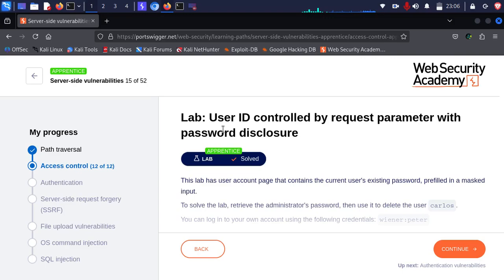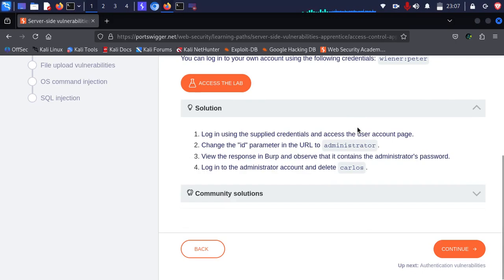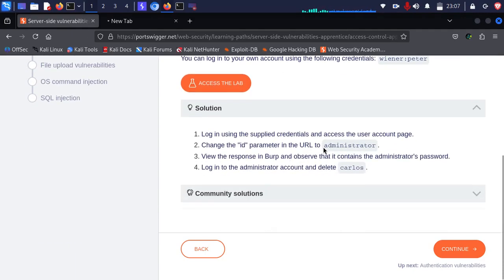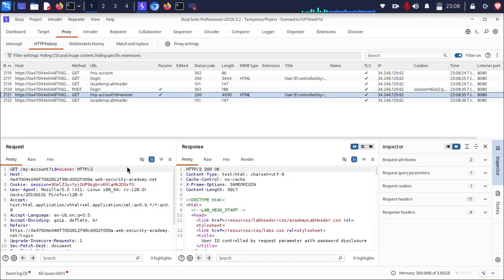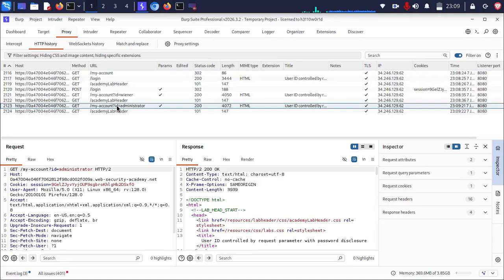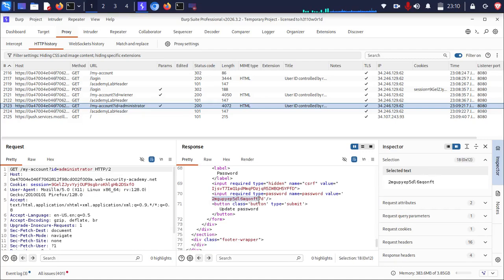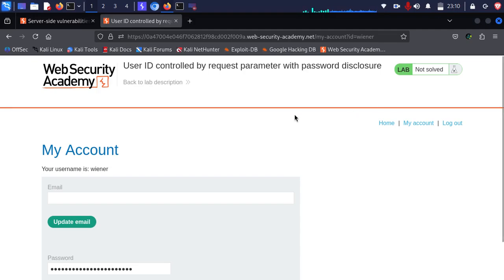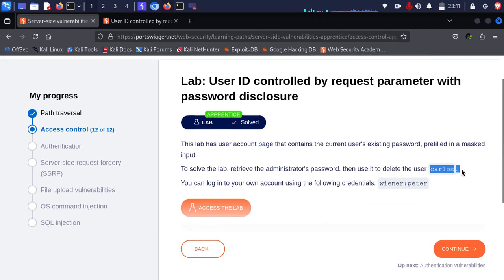From IDOR to Account Takeover| Password Disclosure | PortSwigger Walkthrough.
​In this walkthrough, we are tackling "Lab: User ID controlled by request parameter with password disclosure.